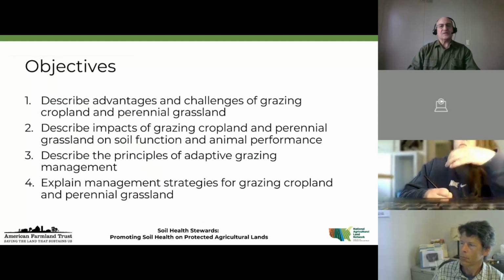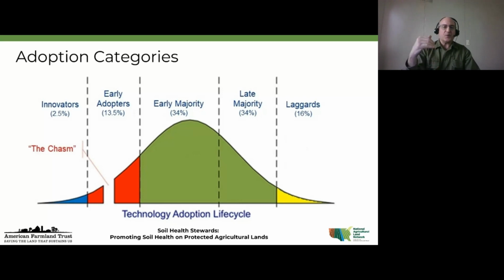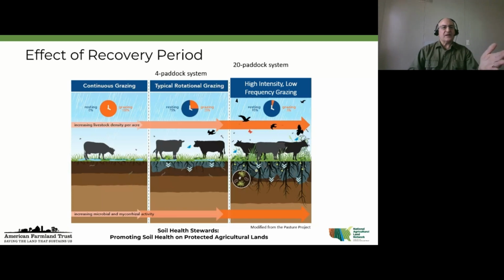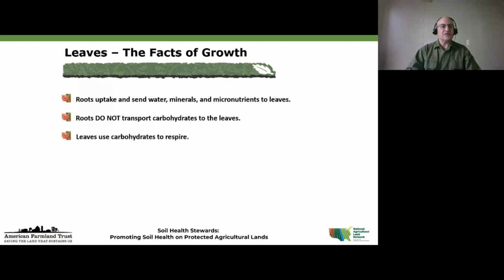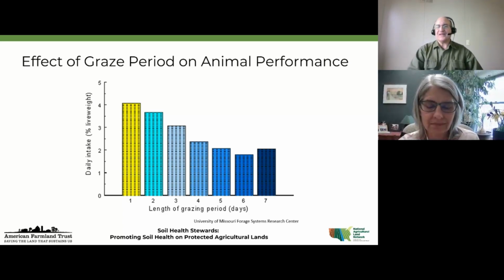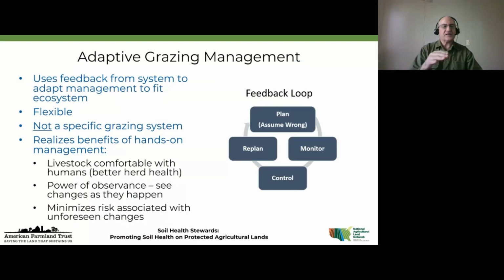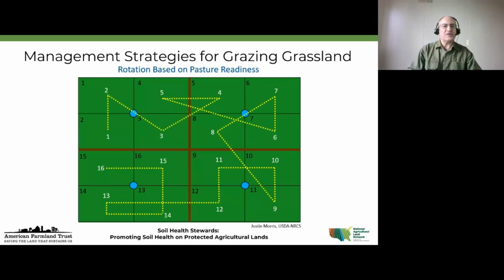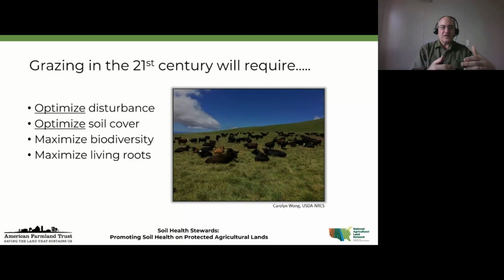Soil Health Stewards: Soil Health: Principles, Practices, & Barriers – Range/Grassland